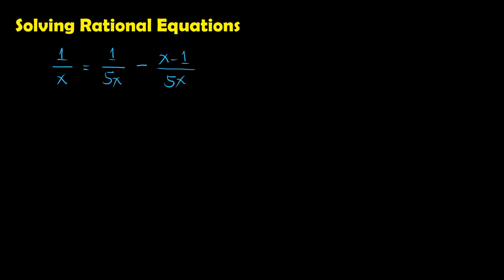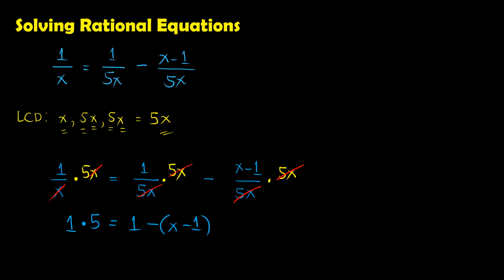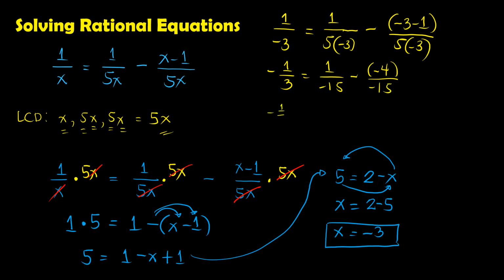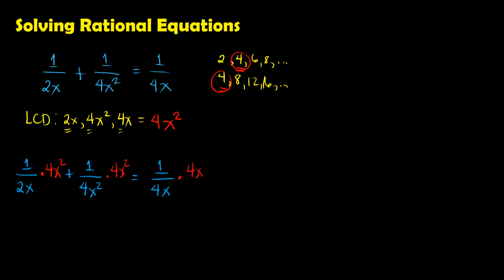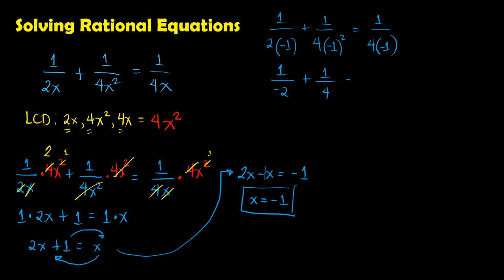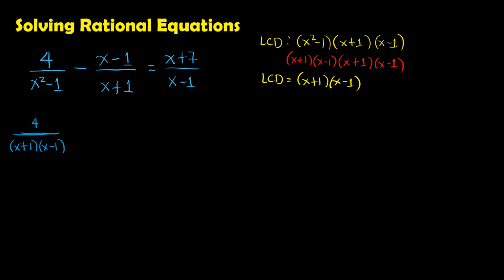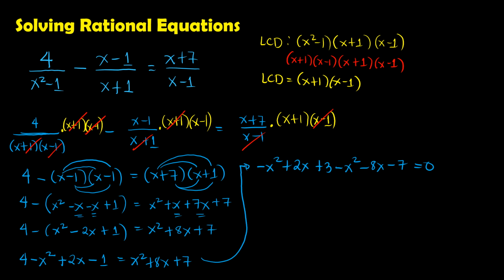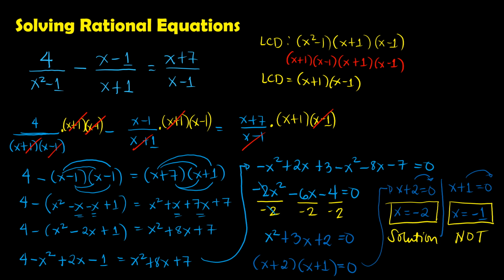Solving Rational Equations